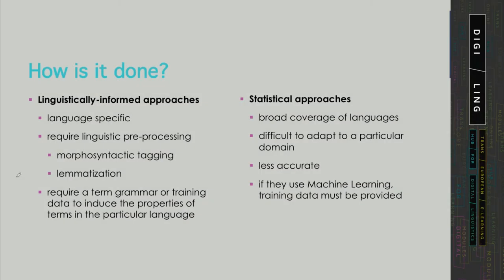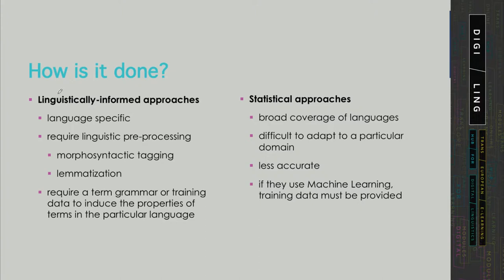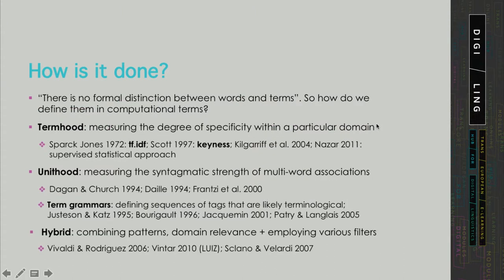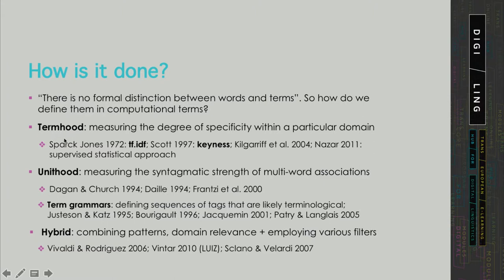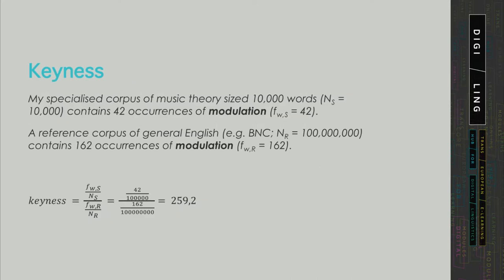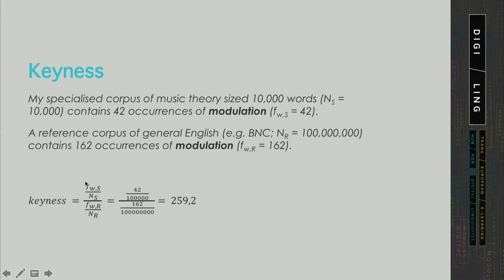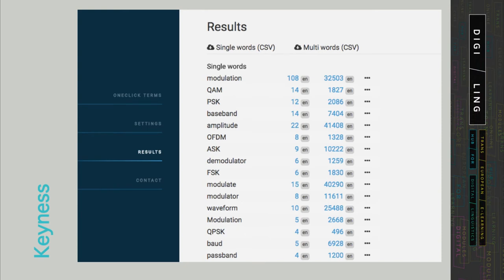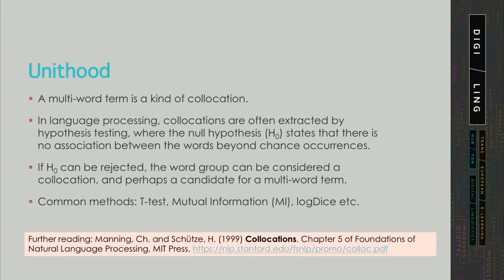DigiLing - Mining and Managing Multilingual Terminology: Unit 6-3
Approaches to term mining: statistical, linguistic, hybrid & machine learning. An overview of term extraction tools.